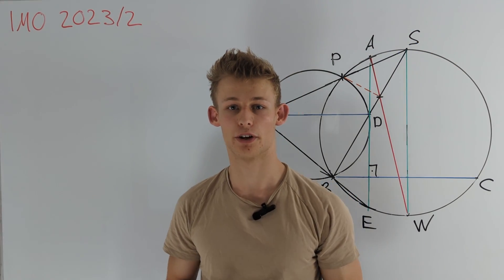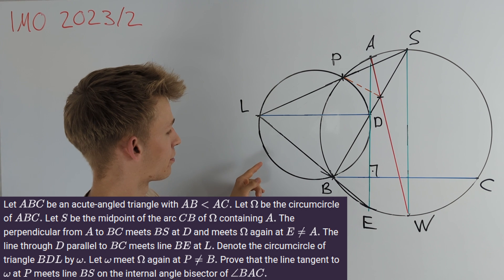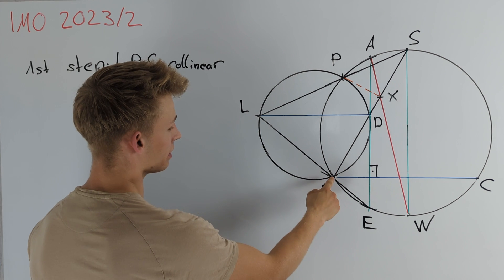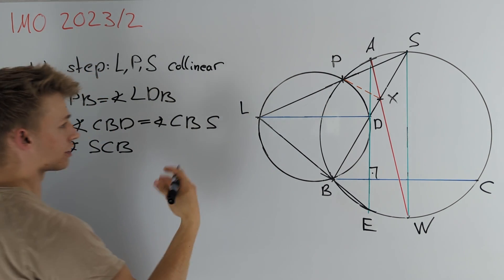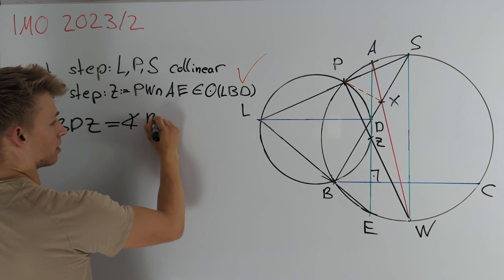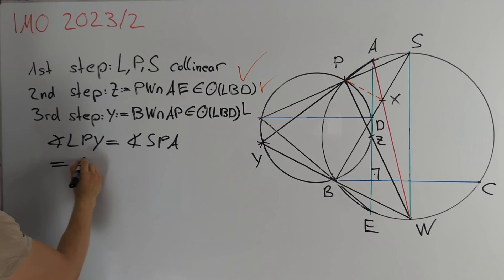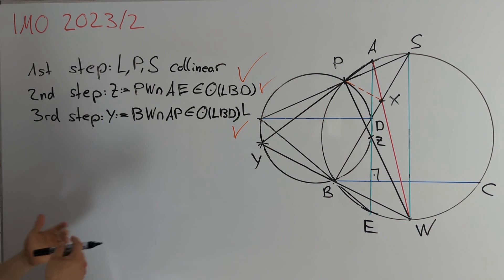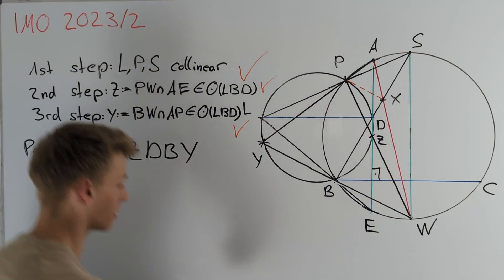INTERNATIONAL MATH OLYMPIAD 2023 | Problem 2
00:00 Problem Statement
01:06 Solution

Wiki links to used statements:
- 03:48

branch: geometry
difficulty: 9